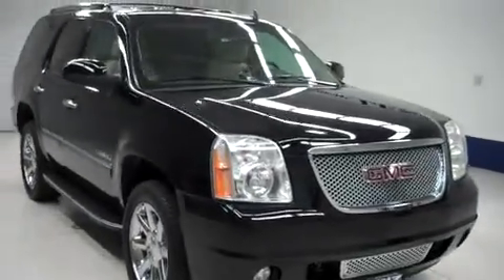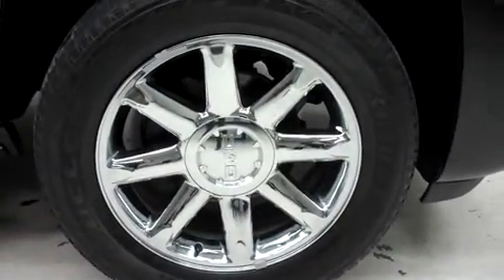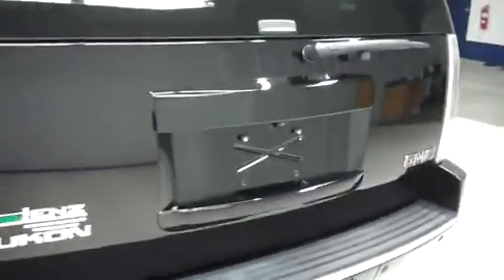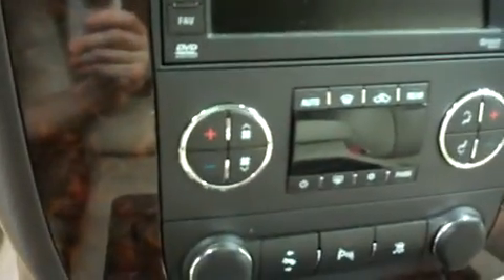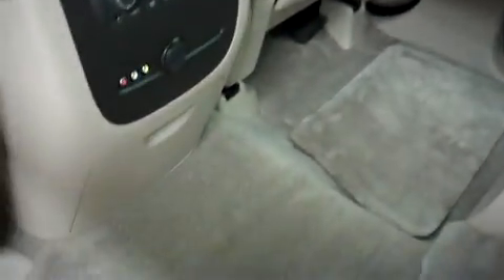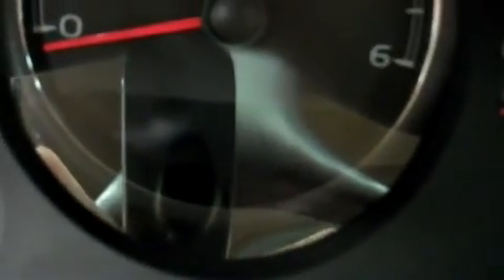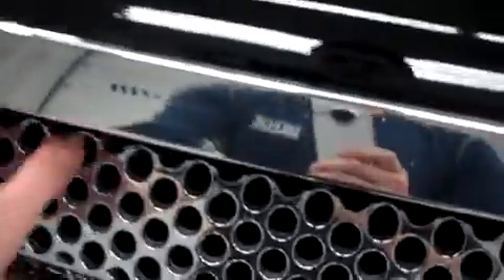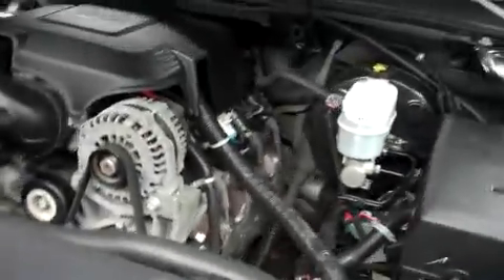2011 GMC YUKON Fond Du Lac, WI B7453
2011 GMC YUKON Fond Du Lac, WI
Stock# B7453

536 S. Seymour St

6.2L, DENALI PACKAGE, AUTOMATIC, AWD, TAN LEATHER SEATS, DUAL POWER HEATED A/C SEATS, SECOND ROW QUAD SEATING, THIRD ROW BENCH SEATS, NAVIGATION SYSTEM, REVERSE CAMERA, SUN ROOF MOON ROOF, ONSTAR, TV/DVD ENTERTAINMENT SYSTEM, TOWING PACKAGE(RECEIVER HITCH, TRANSMISSION COOLER, WIRING), POWER HEATED MIRRORS WITH BUILT IN DIRECTIONAL SIGNAL AND BLIND SPOT MONITORING SYSTEM, FACTORY RUNNING BOARDS, ELECTRONIC TRAILER BRAKE CONTROLLER, BRIDGESTONE DUELER H/L ALENZA P275/55R20 INCH TIRES, FACTORY 20 INCH ALLOY RIMS, KEYLESS ENTRY WITH FACTORY REMOTE START, TOUCHSCREEN MEDIA DISPLAY, AM/FM RADIO, CD PLAYER, AUX JACK, USB PORT, SIRIUS SATELITTE RADIO CAPABILITIES, SIDE CURTAIN AIRBAGS, POWER PEDALS, MULTI FUNCTIONAL STEERING WHEEL, HEATED STEERING WHEEL, REVERSE SENSORS, HOMELINK SYSTEM WITH THREE PROGRAMMABLE BUTTONS, L.A.T.C.H CHILD SAFETY SYSTEM, DUAL CLIMATE CONTROL, REAR DEFROST, COMPASS WITH OUTSIDE TEMPERATURE DISPLAY, FACTORY FOG LIGHTS, ROOF RACK, AIR, CRUISE, TILT, POWER WINDOWS, POWER LOCKS, FACTORY FLOORMATS, WOODGRAIN TRIM, CLEAN AUTOCHECK! THIS SUV IS ELIGIBLE FOR A 100000 MILE PARTS AND SERVICE AGREEMENT! THIS IS ONE OF THE CLEANEST 6.2 LITER ALL WHEEL DRIVE SUVS ON OUR LOT! MAKE YOUR MOVE BEFORE THIS SUPER CLEAN 4WD IS GONE! 1-888-LENZ-TRUCK. VIEW OUR COMPLETE INVENTORY OF AROUND 500 VEHICLES ***If you are looking for financing Lenz Truck Center can help! We have on the spot financing! Bad Credit or Good we will work with our 17 banks to get you approved and for a great rate! If you live far away or close to us we make it our promise to make sure you are a happy customer before, during, and after the sale! Lenz Truck Center has been in business and family owned for 25 years! With a new generation taking over we plan on making this the place you and your children buy their next vehicle! Lenz Truck Center is the country's fastest growing dealership! Lenz Truck Center has grown from about a 40 vehicle inventory in 1999 to over 400 today! Our selection is unmatched in the industry with more high quality used trucks than anyone in the Midwest. All here in Fond du Lac, WI! All of our vehicles are Lenz Certified and ready to be delivered! All prices are plus any applicable state taxes and service fees. We will do our best to keep all information current and accurate, however the dealership should be contacted for final pricing and availability.